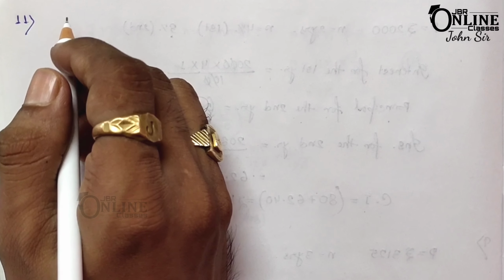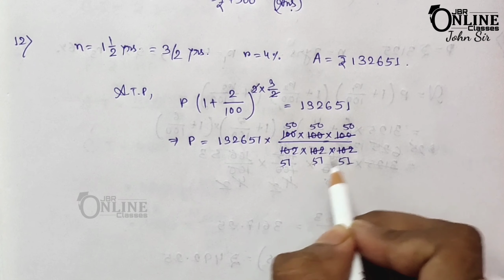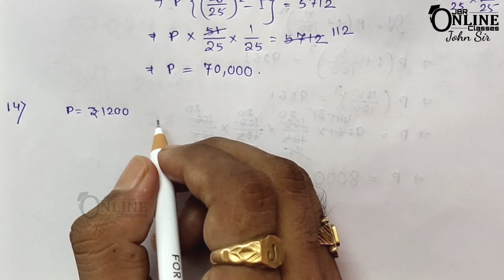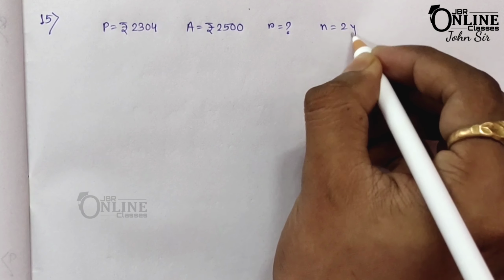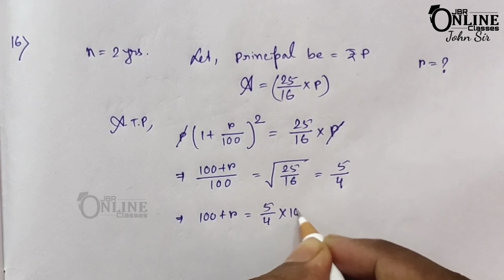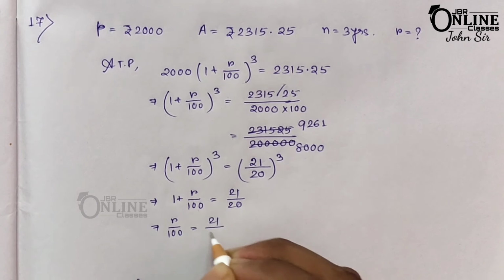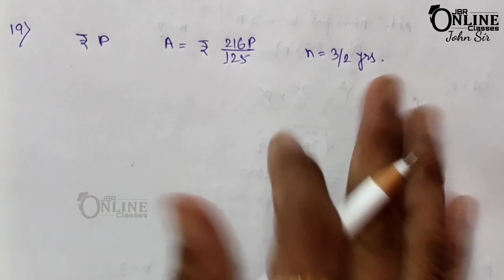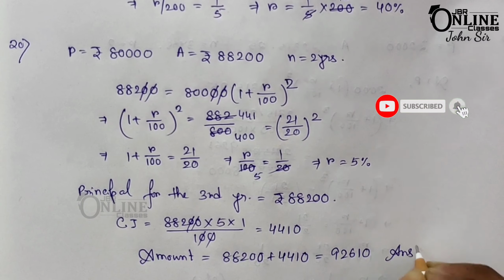ICSE CLASS 9 EX-2.2(11-20)PART-2 COMPOUND INTEREST || ML AGGARWAL SOLUTION || JBR ONLINE CLASSES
●CHAP- COMPOUND INTEREST

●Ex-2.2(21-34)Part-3